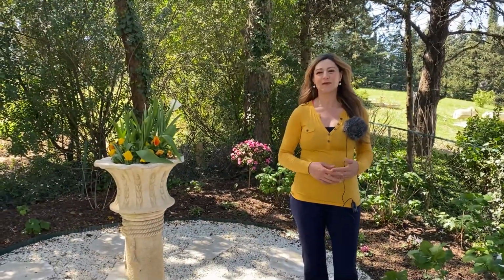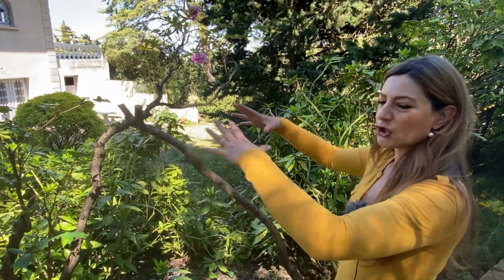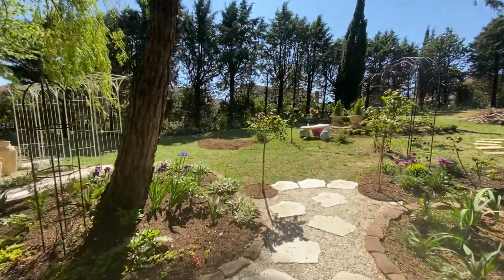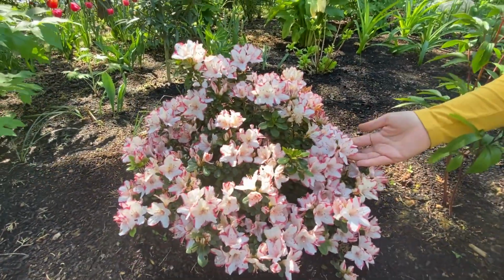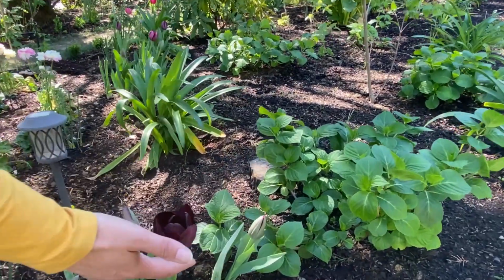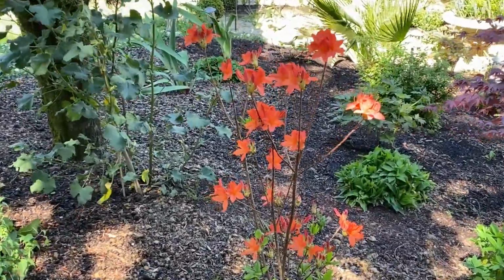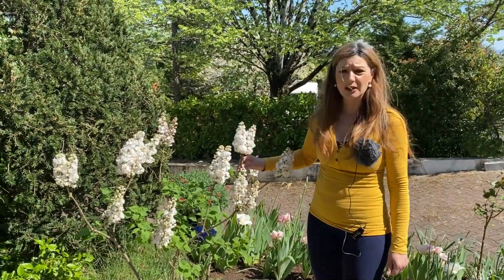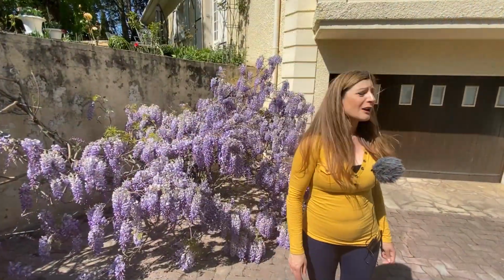New flower bed project/New flower blooms!!!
In this episode, Nvart shows her new Italian inspired project and takes a trip to the garden to see the new blooms.